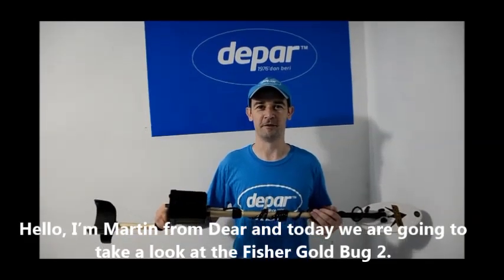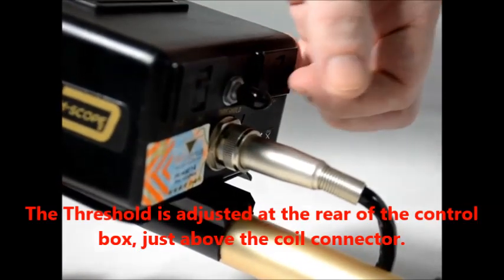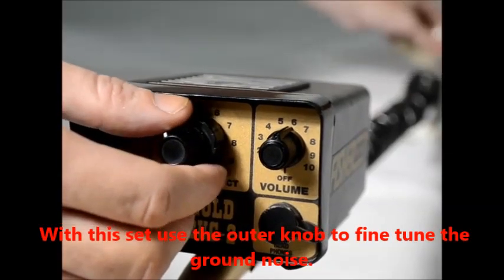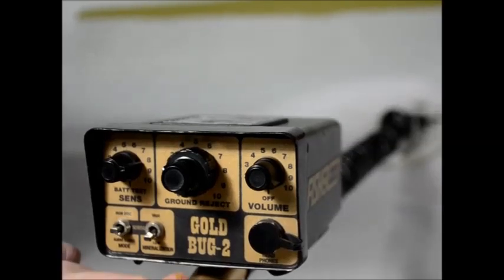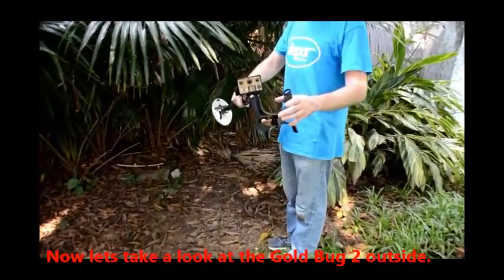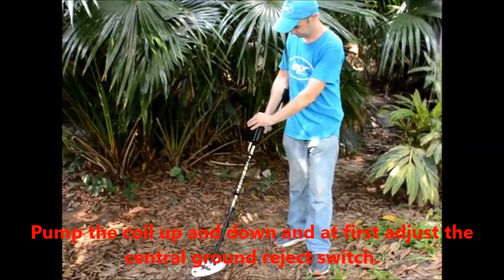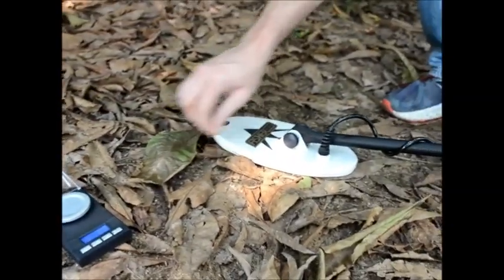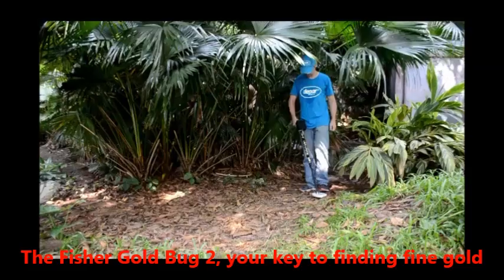FISHER - Gold Bug II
American Fisher Gold Bug II Combo The MOST Sensitive Gold Hunting Detector Ever Made (including 10’’ and 6.5’’ coils as a standard) =غولد باك 2 الاكثر حساسية لتنقيب الذهب (يشمل 10" و 6.5" كمعليير اساسية)

Depar General Trading LLC
Deira – Dubai U.A.E